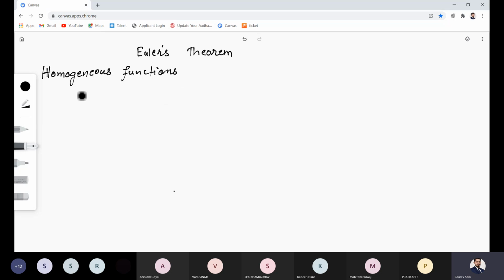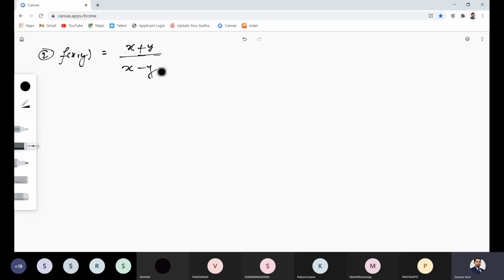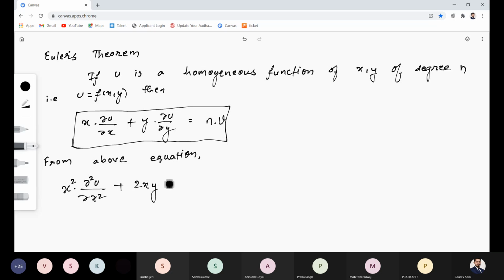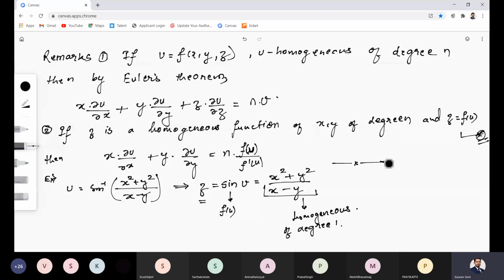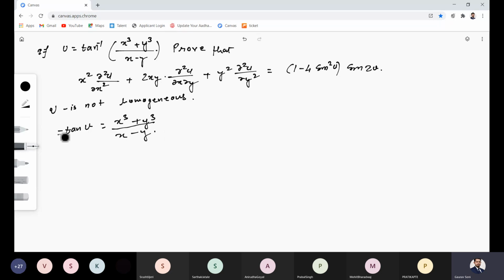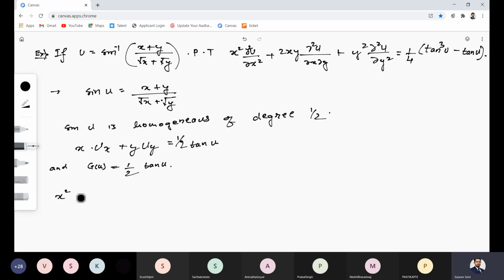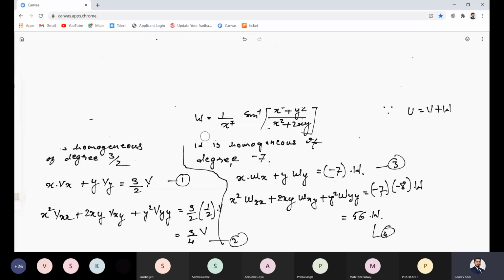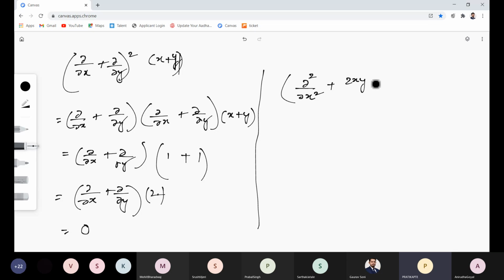Partial Differentiation Lecture VI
Euler's Theorem